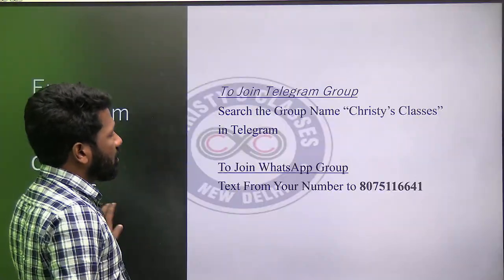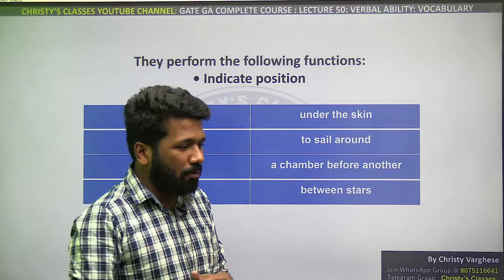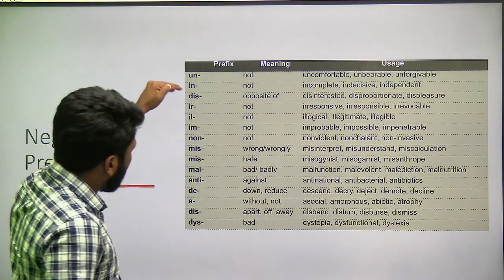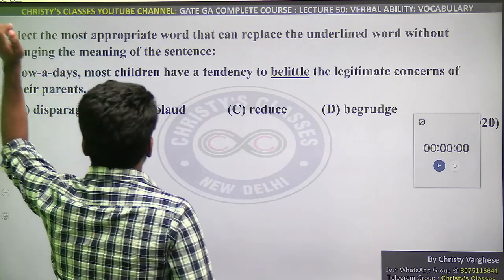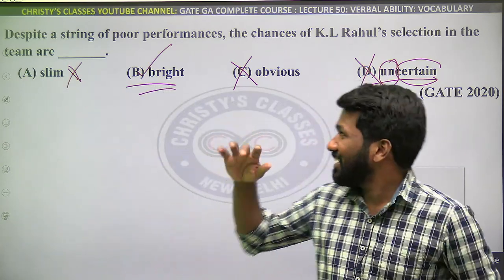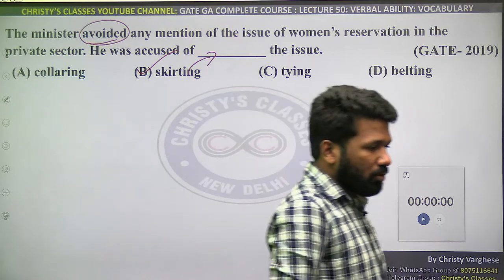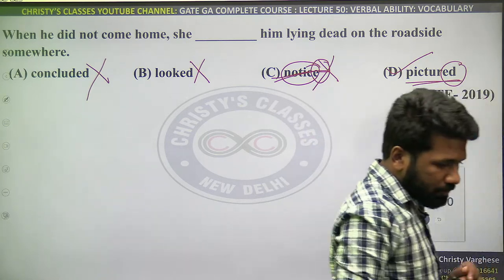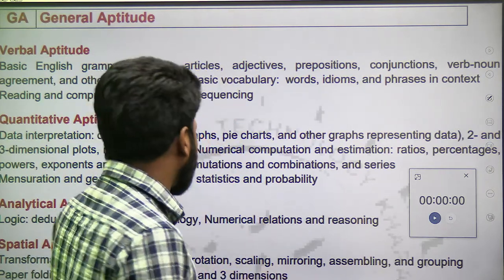#50 | Vocabulary | Verbal Ability | General Aptitude| COMPLETE COURSE | GATE 2023 | Christy Varghese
In this session, the educator "Christy Varghese" will be discussing Verbal Ability Topic - Vocabulary for GATE 2023 Preparation for all Science (M.Sc) & Engineering (B.Tech) GATE Aspirants. This session will be highly beneficial for all the aspirants preparing for various competitive exams like GATE, CSIR-UGC NET, BARC, DBT, ICMR, TIFR & various M.Sc. & Ph.D. entrance exams.

Feel free to spread the word – share the videos with your friends and classmates.

OTHER BOOKS